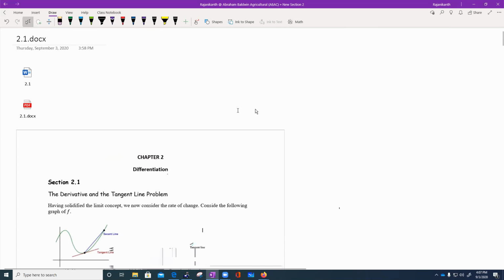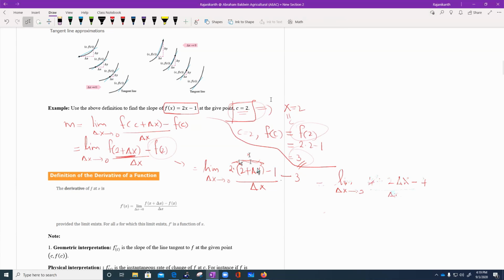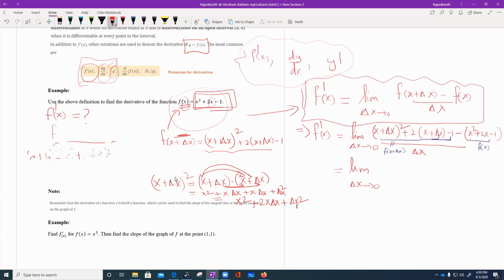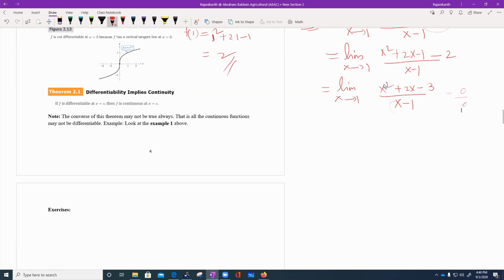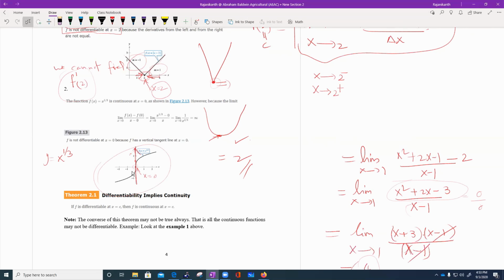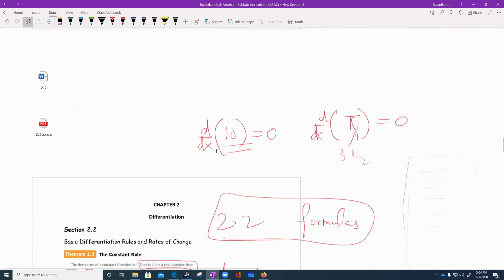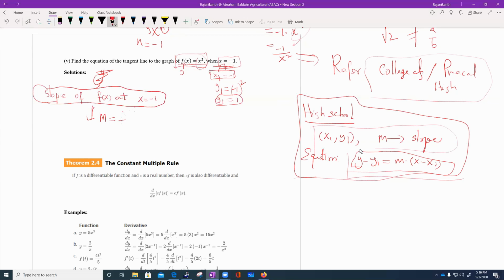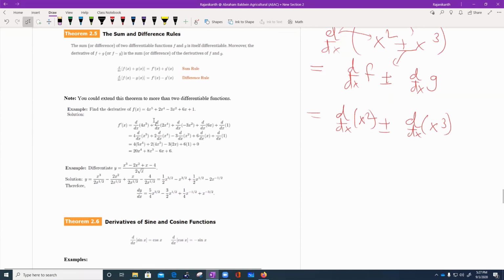Class meeting Sep 3 _2053